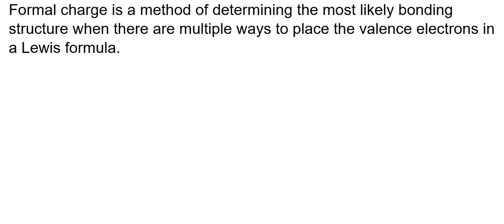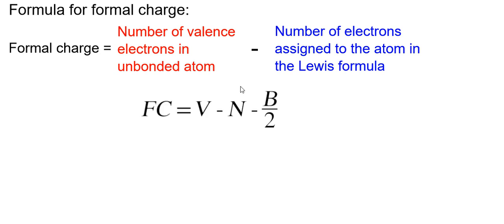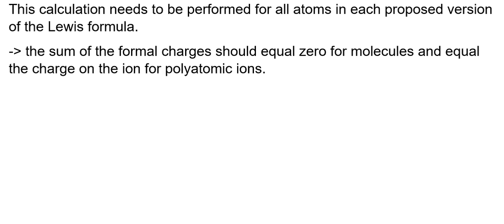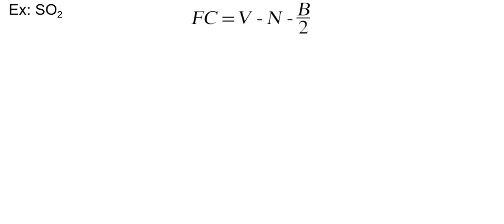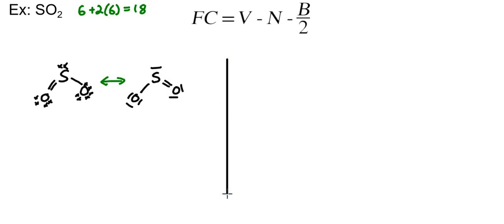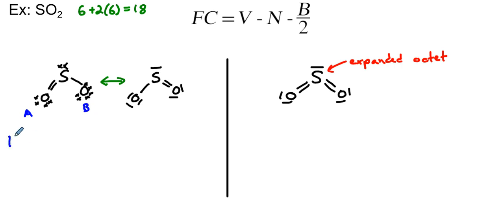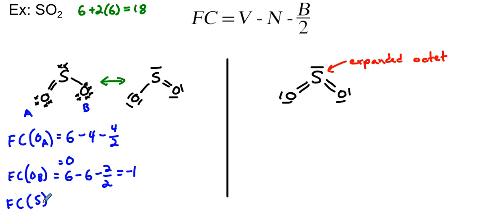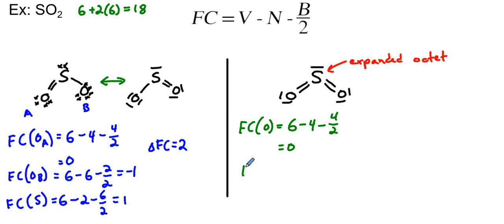Formal Charge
Formal charge is used to determine the preferred Lewis formula when there are multiple possible ways to draw the molecule. This video looks at how formal charge works and then does the example of sulfur dioxide.